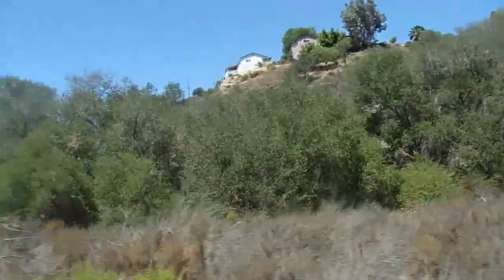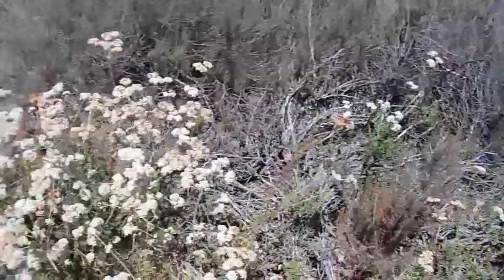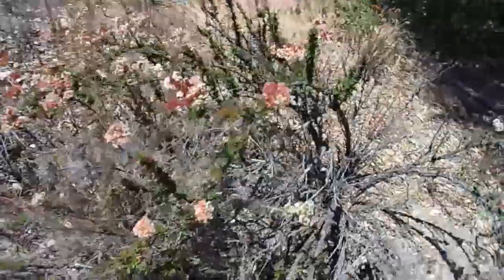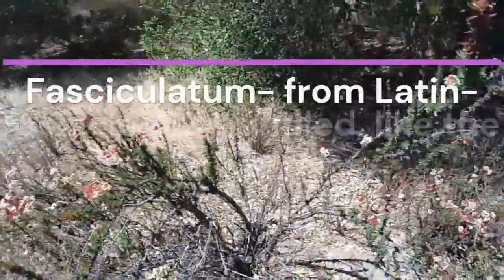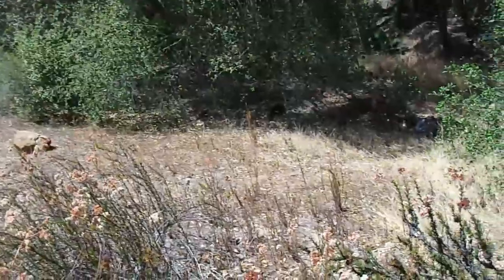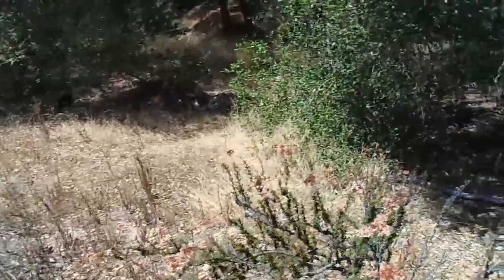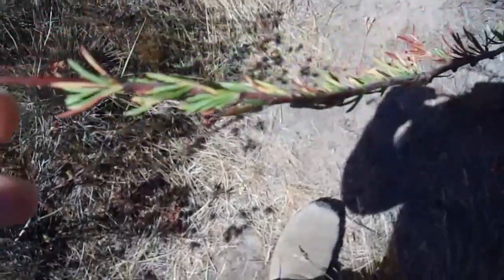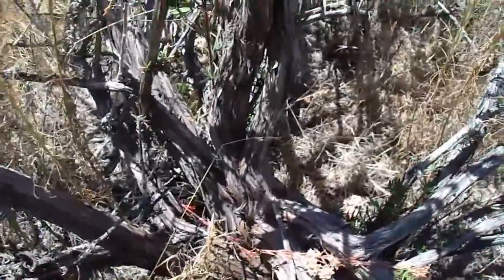Spotlight on Shrubs: Coastal California Buckwheat (Eriogonum fasciculatum var. fasciculatum)- 8/9/22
Filmed in Tecolote Canyon- Clairemont Mesa- San Diego, California.  Coastal California Buckwheat is a small to medium, evergreen shrub in the Smartweed/Buckwheat Family (Polygonaceae).  It is a common coastal variety of the California Buckwheat in Central California to Baja California from the immediate coast to near coastal foothills and canyons that receive the moderating air of the onshore flow from the ocean, beyond which would be taken over by Foothill/Leafy California Buckwheat (E. f. var foliolosum).  The copious summer blooms are prized by bees and other pollinators.  Buckwheats seem to bloom when most of the other plants are dormant in the dry summers of Southern California!